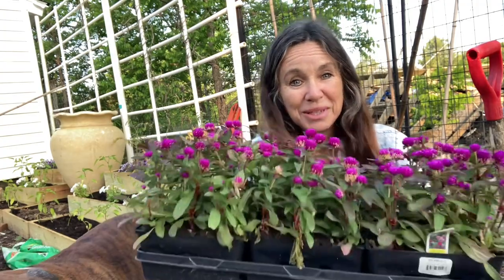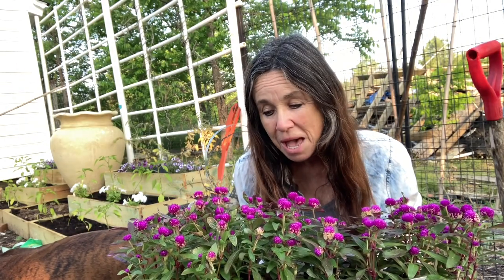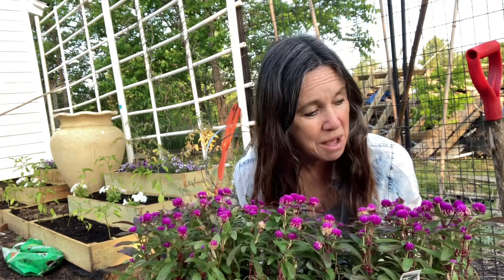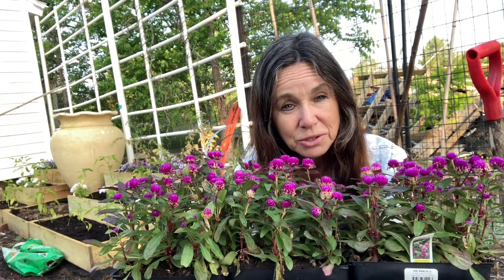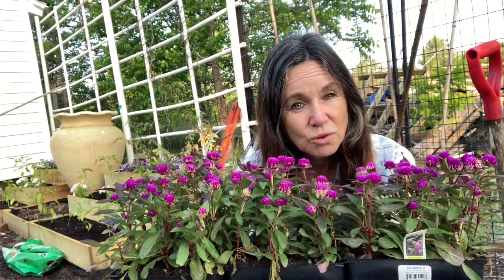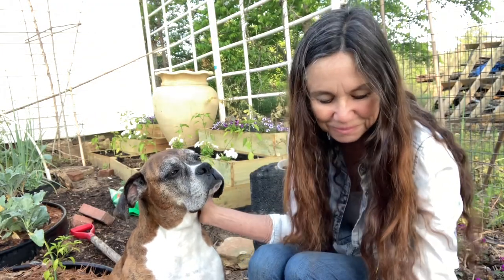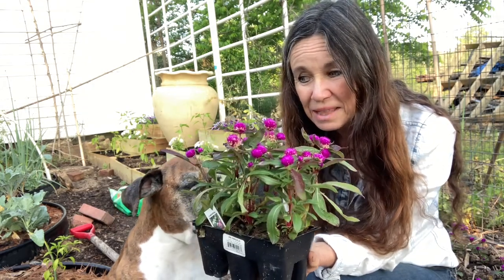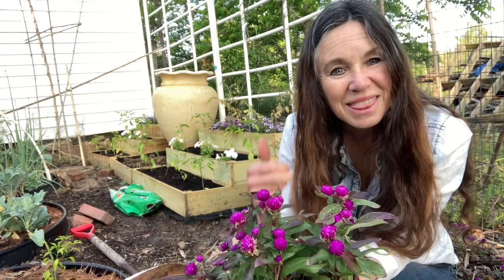Planting Edible 💐Gomphrenas 💐(Globe Amaranth) // From Campbell’s Freedom Farm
Globe Amaranth or Gomphrena are great additions to your flowerbed and your veggie patch.  They are beautiful, edible, and bees love them.
And for you crafters these aren’t great for any decoration whether it’s a wreath or purple or red balls that your kids could glue on crafts.

Gardening and edible flowers